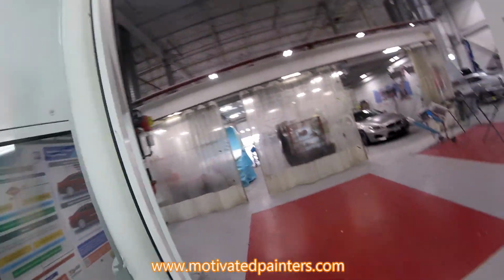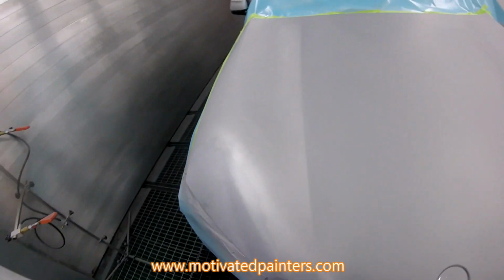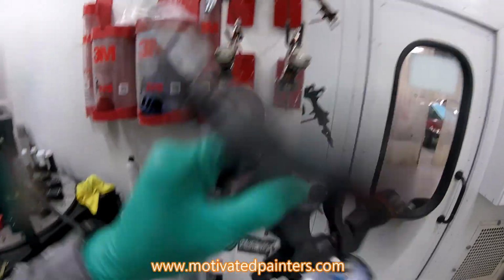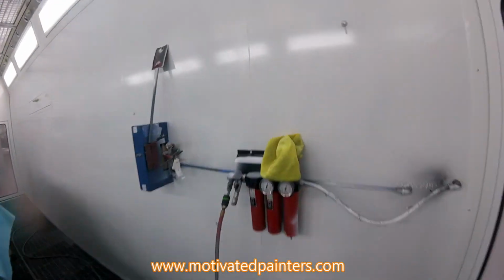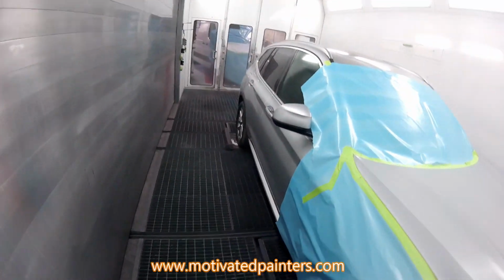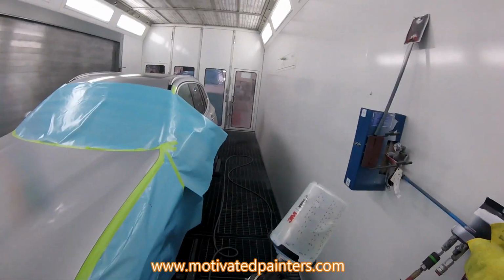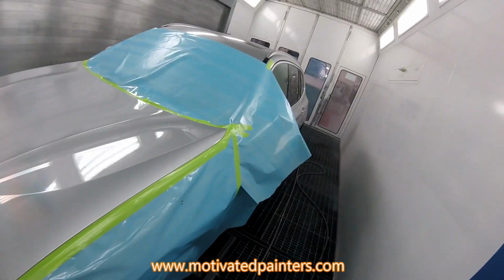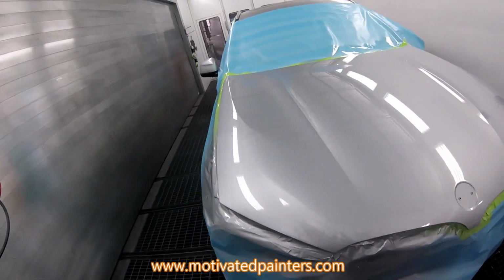Silver Hood Blend BMW